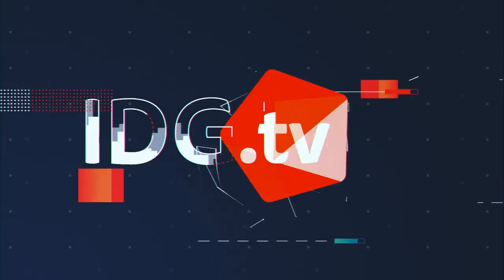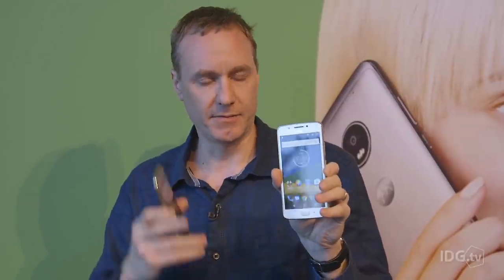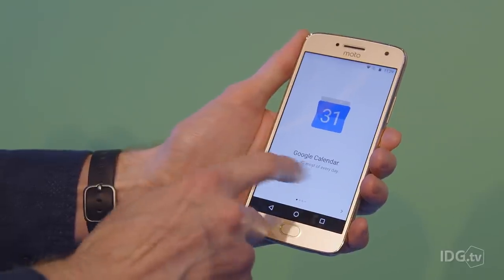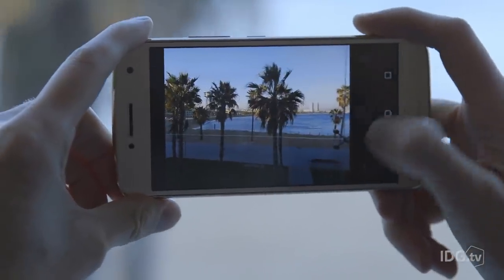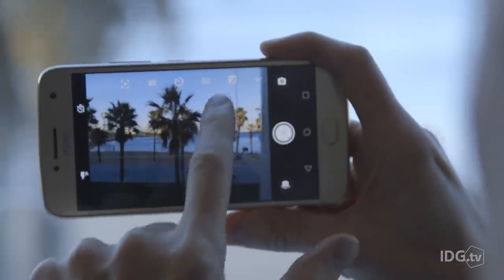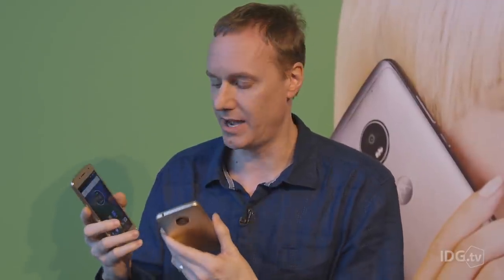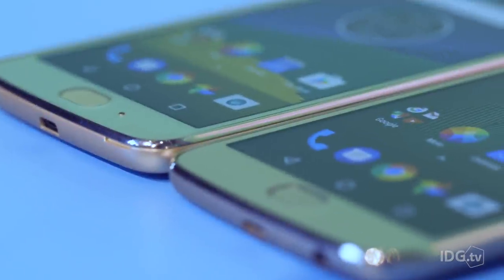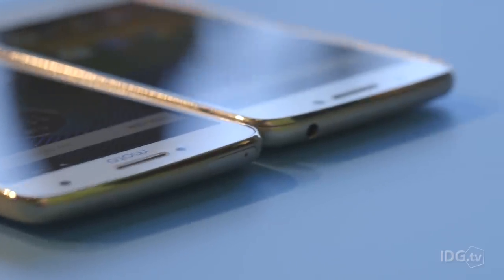The Moto G5: Hands on | MWC 2017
Motorola's new super-affordable phones are making a run at the "best budget phone" crown again. Greenbot's Jason Cross gets an early hands-on with the new Moto G5.